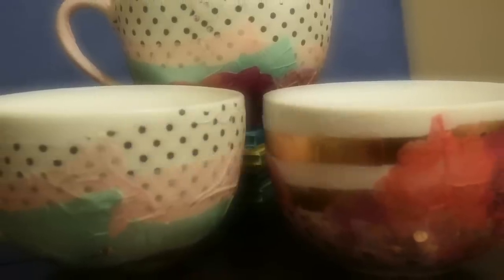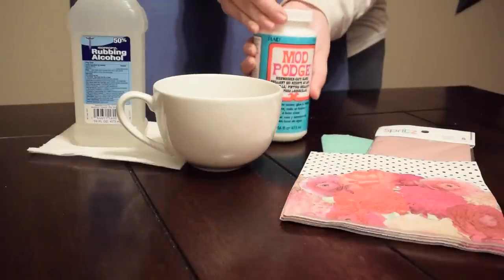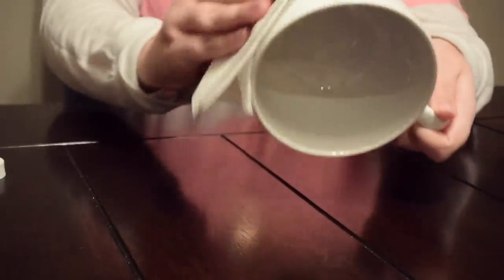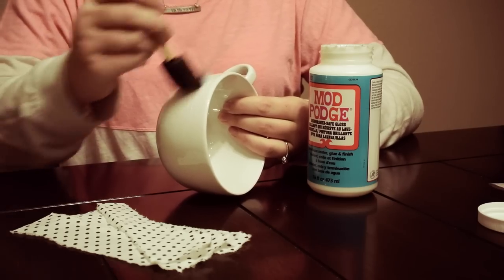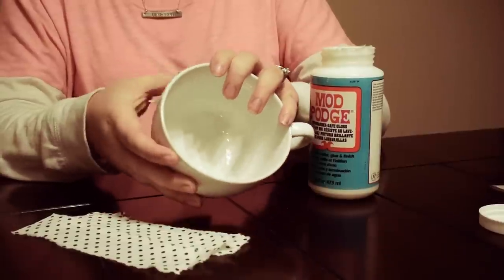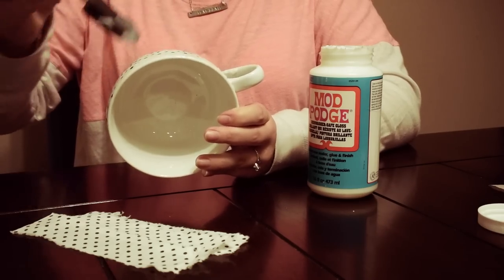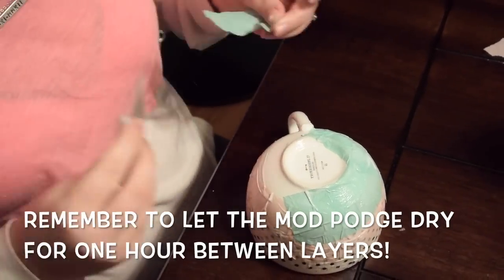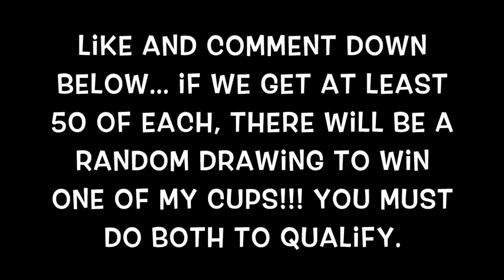Tissue Paper Coffee Mug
Here is an AWESOME DIY- Tissue Paper Coffee Mugs with Dishwasher safe Mod Podge!

Shopping List-
*Plain Coffee Mug- bought at Target. I love the price and quality of their mugs. Plus, they have a lot of different styles.
*Dishwasher Safe Mod Podge- I ordered mine off of Amazon.
*Tissue Paper and Party Napkins- all Spritz brand from Target.
*Foam Brush- bought at JoAnn's.

REMEMBER- if I get 50 likes and comments on this video I will be giving away one of my coffee mugs! You must do both to qualify.